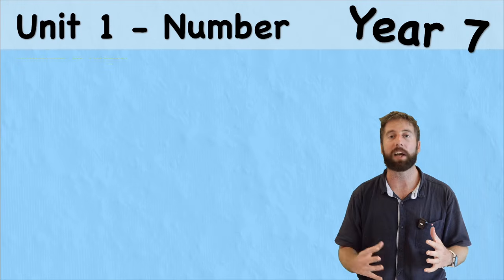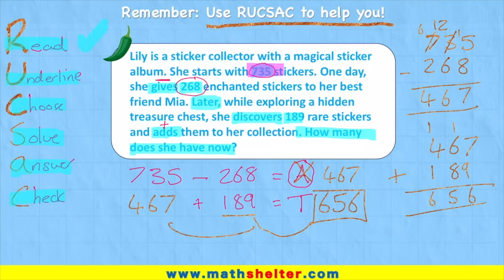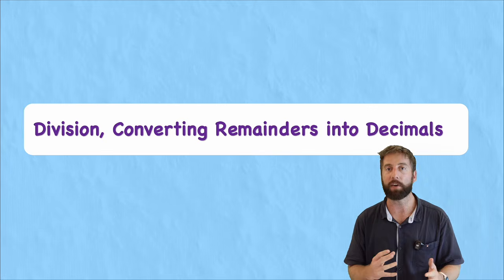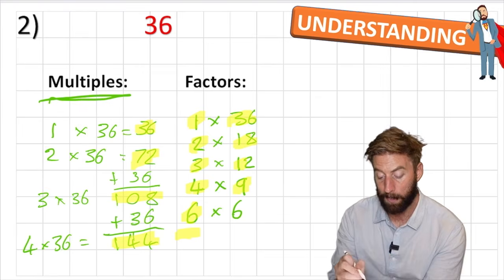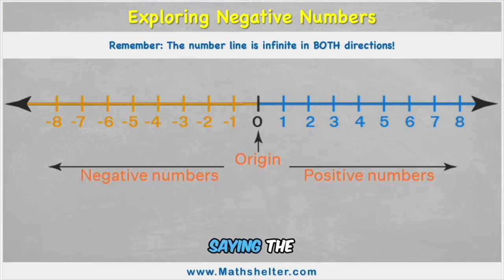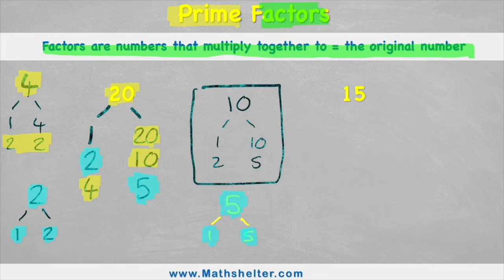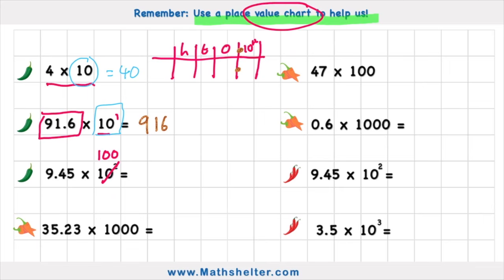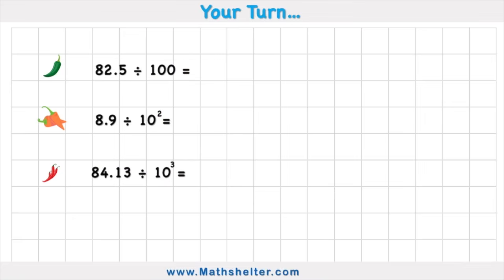Year 7 Maths Lesson UK | Lesson 1 (Number)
Welcome to *The Maths Guy*! 🎉 In this video, we kick off our **Year 7 Maths journey** with Lesson 1 focused on **Number** – the foundation of everything you’ll learn in secondary school maths.

👉 In this lesson, we will:

* Review **place value** and why it’s so important.
* Learn how to **read, write and compare large numbers**.
* Explore **positive and negative numbers**.
* Practise skills that prepare you for algebra, fractions, and more advanced topics later in Year 7.

This video is designed to support students in the **UK National Curriculum (Key Stage 3)** but is also useful for learners around the world who want to build strong number skills. Perfect for **teachers, parents, and students** looking for clear, step-by-step explanations.

✨ **Timestamps**
00:00 – Operations on Intergers
07:51 – Add & Subtract word problems
16:38 – Multiplication word problems
20:56 – Division word problems
25:05 – Remainders to decimals
29:54 – Multiples and Factors
37:40 - Operations on decimals
44:38 - Square and square roots
48:04 - Negative numbers
53:02 - Order of operations
58:48 - Prime factors
1.06:15 - Distributive law
1.10:31 - Multiplying powers
1.18:49 - Dividing powers

➡️ Adding Fractions with Different Denominators: \[link]
➡️ Converting Fractions to Decimals: \[link]